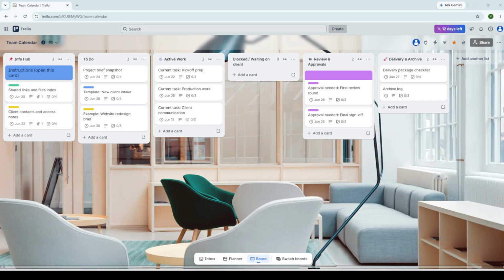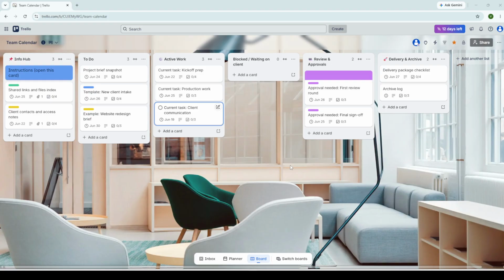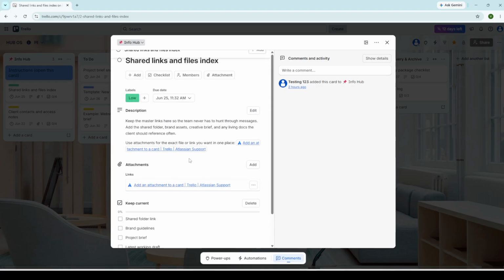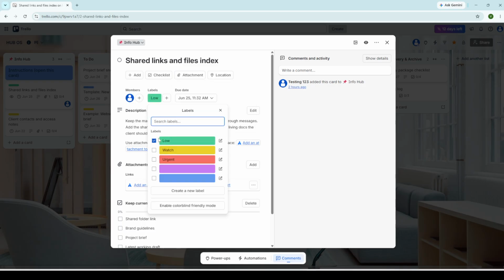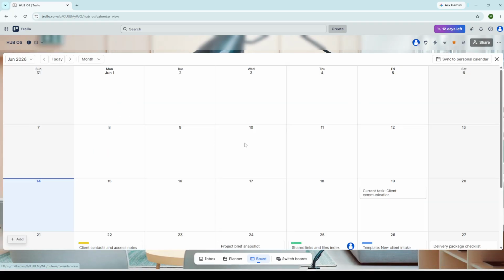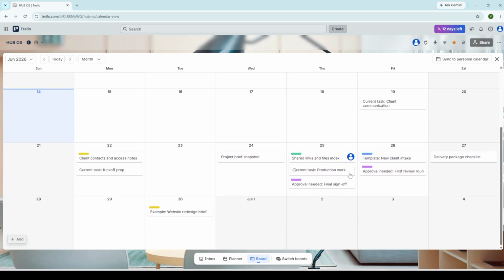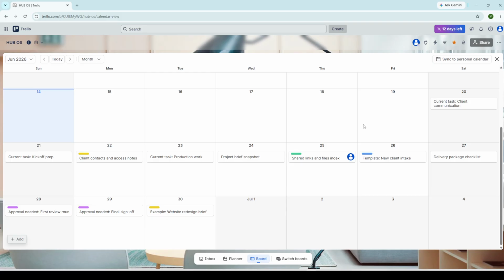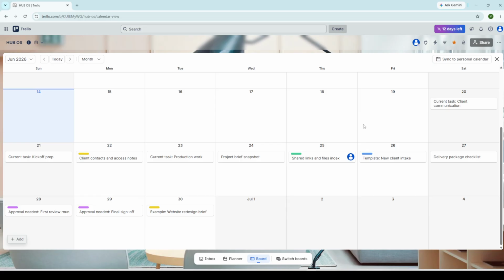Create A Team Calendar In Trello [New Method]